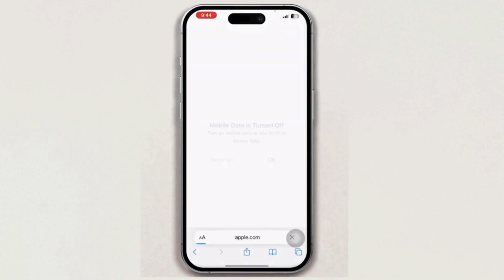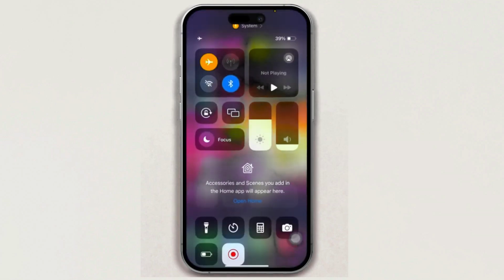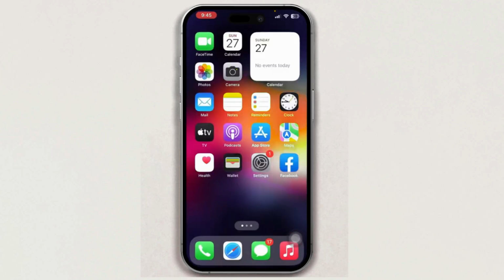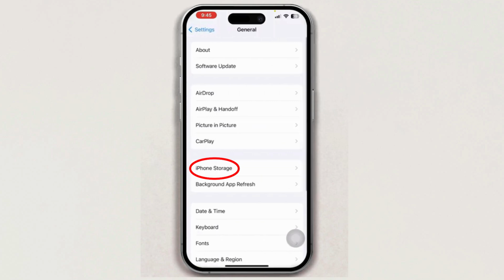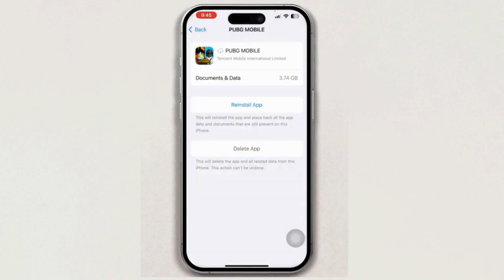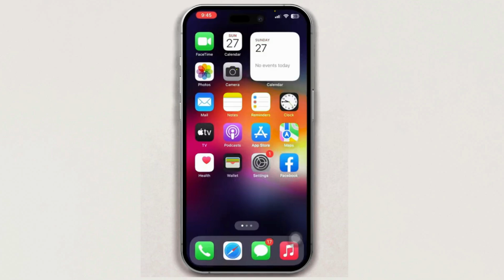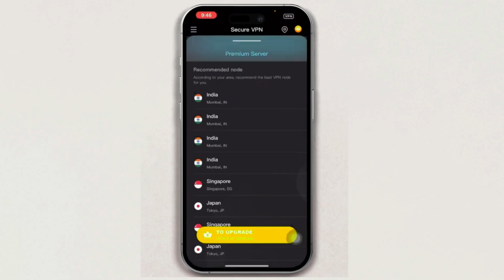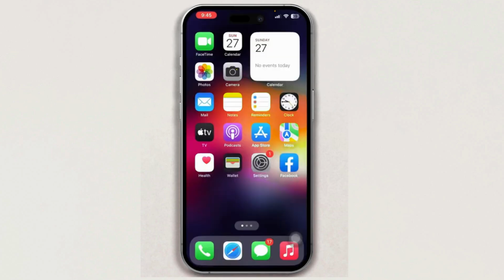PUBG Network Error Login Failed [FIXED 2025] | Mobile Login Failed Please Check Your Network Setting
PUBG Network Error Login Failed | Mobile Login Failed Please Check Your Network Setting

In this video, learn how to fix the PUBG network error login failed issue on iPhone with updated steps. Follow this guide to resolve the "Please check your network setting" error and get back into the game quickly.